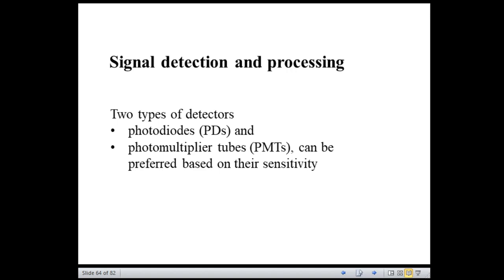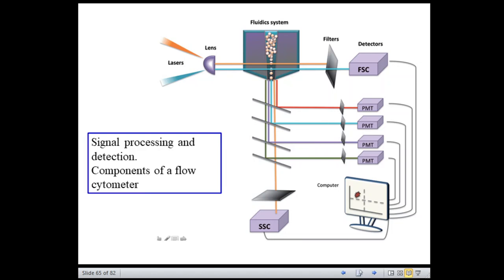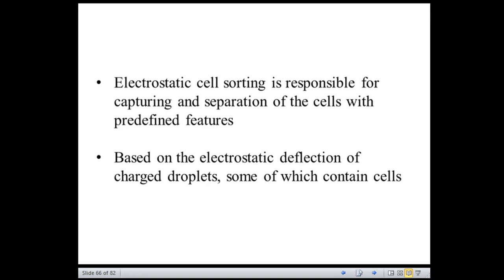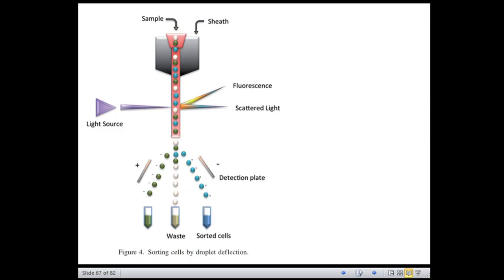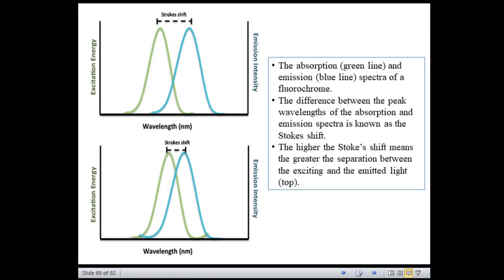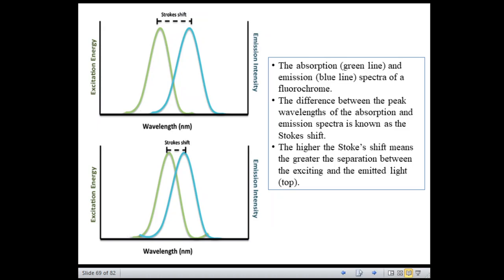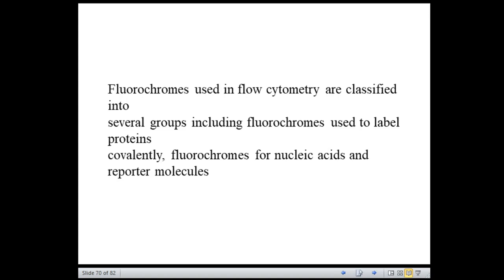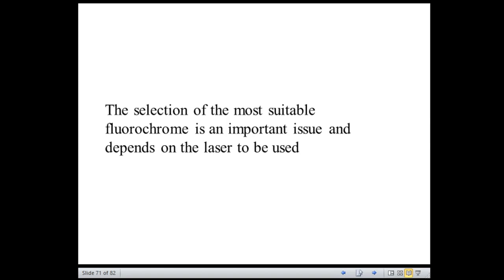Flow Cytometry Session 09